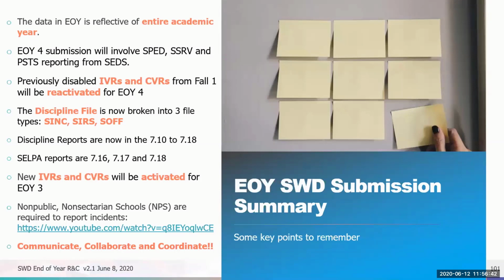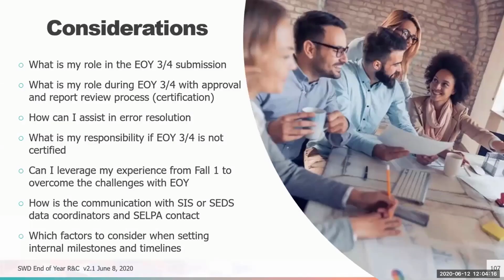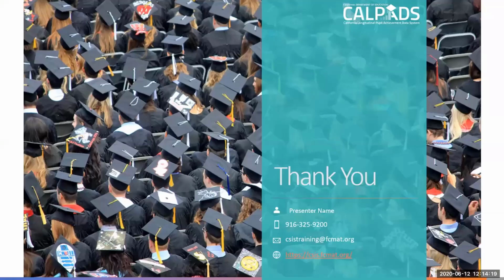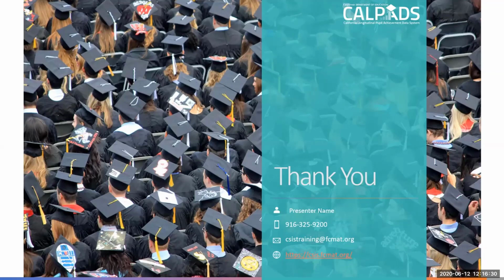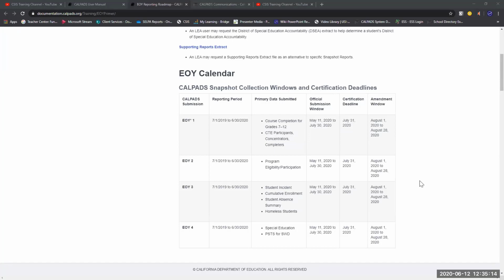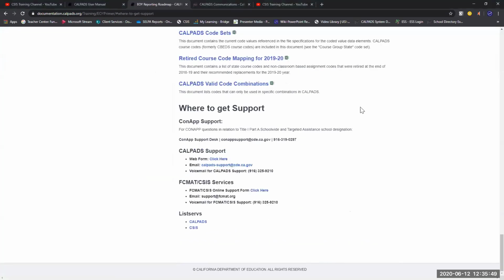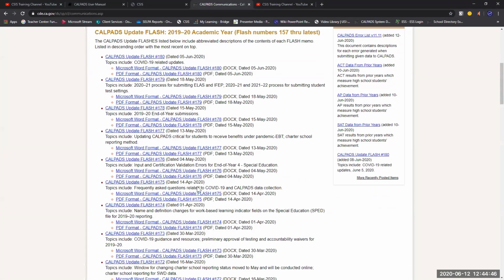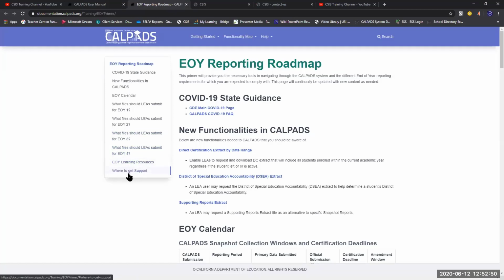19/20 EOY Students With Disabilities Reporting and Certification(SEDS Webinar -Part F) Wrap up